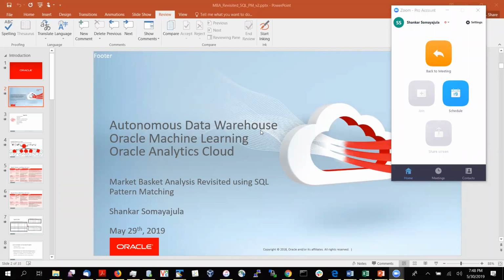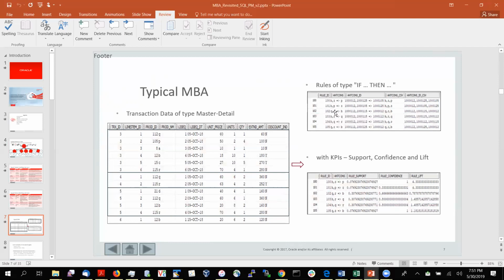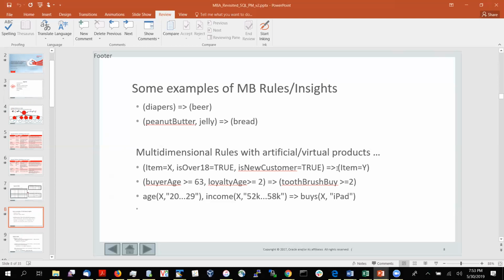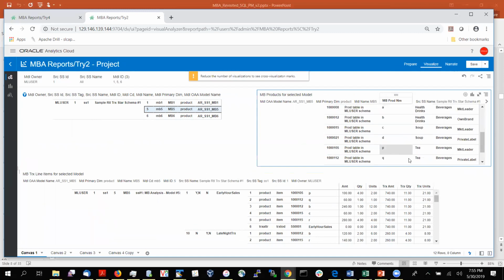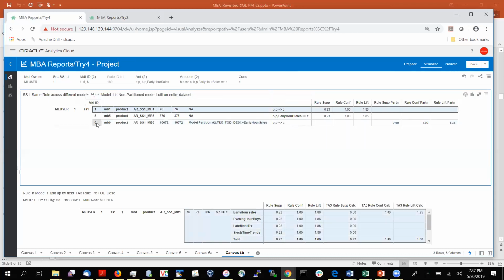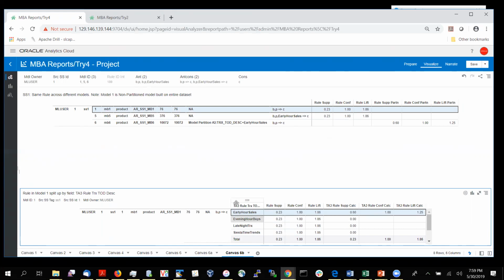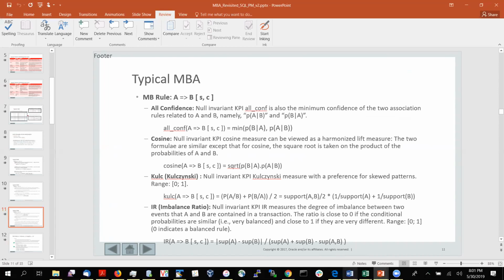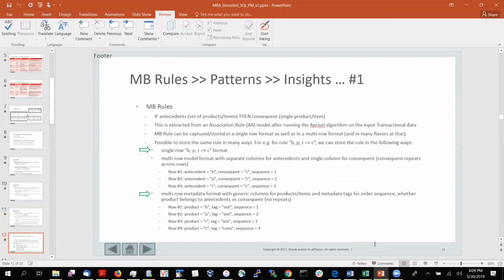Longish Intro to session - Revisiting Market Basket Analysis with SQL Pattern Matching